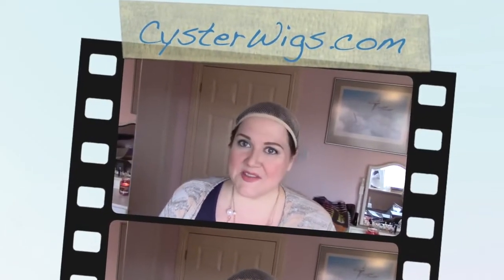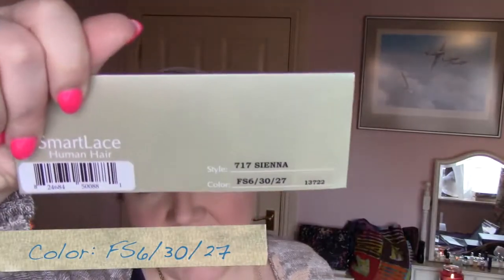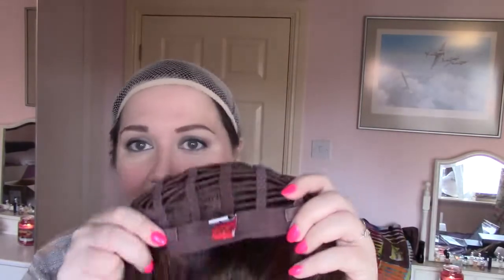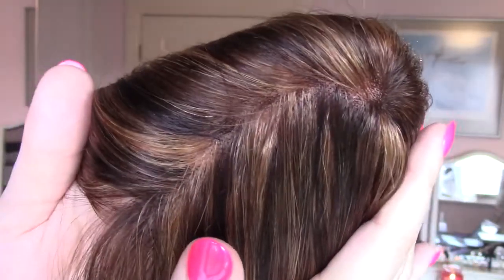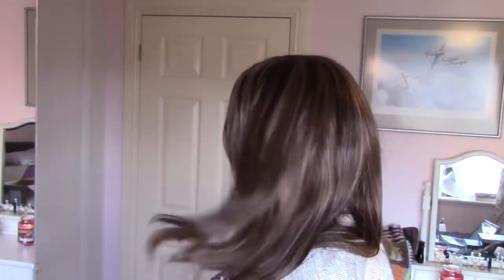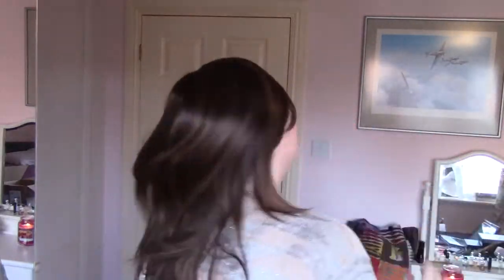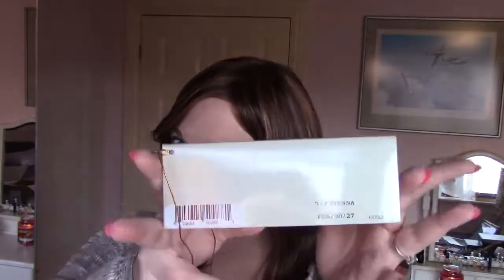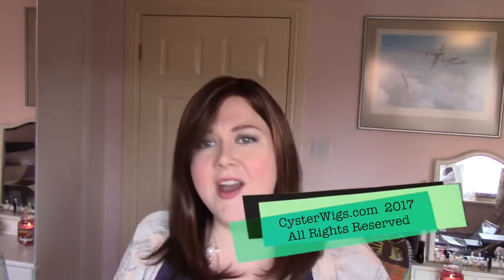CysterWigs Wig Review: Sienna by Jon Renau, Color: FS6/30/27 (Toffee Truffle) [S5E383 2017]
Sienna is a humanhair wig with a great, natural-looking color. It’s a bit lighter and more red than the synthetics and is a great longer wig. I love this one and it’s great for everyday wear!

For reference:

1. These videos are “fresh from the box” and the hair is intentionally left unstyled.  While most of the hair in these videos will look better once styled, we hope to provide you with a glimpse of what you can expect when you buy these online and first unbox them.

2. Heather’s circumference is 23.5” (large) and her ear-to-ear is 13.5” (average).  This is why she states she has an average-large cap size in many of the videos!

3. The length of Heather’s face front bottom of the center of hairline to point of chin is 8.5”

4. The width of Heather’s face at the broadest point is 10.5”.